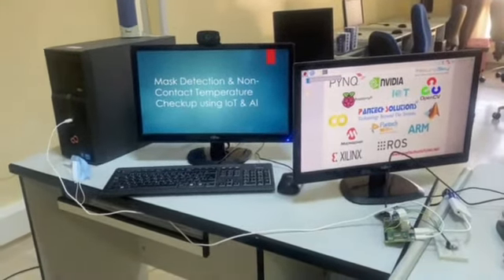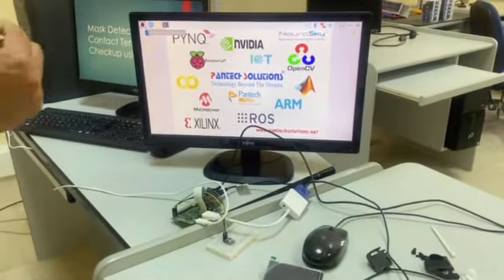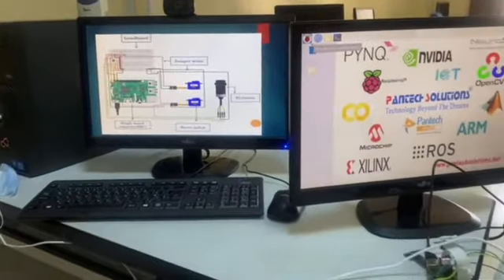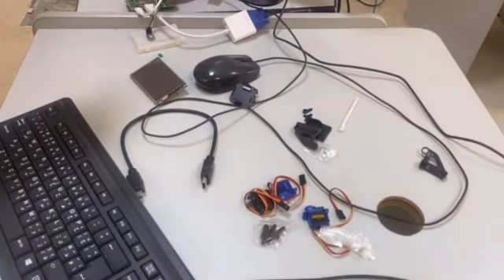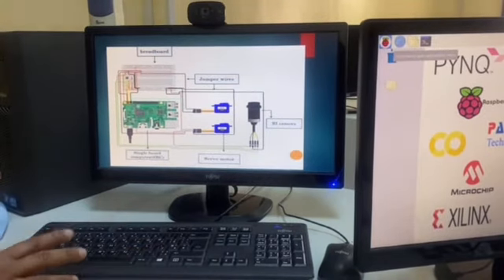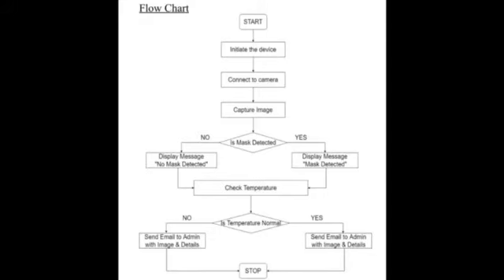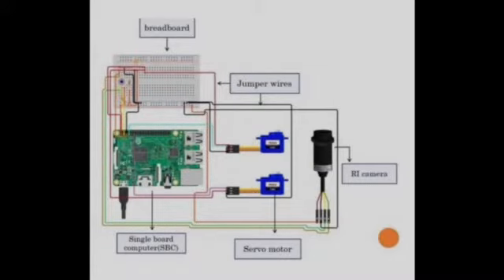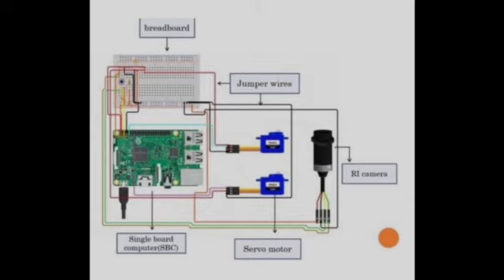Mask Detection & Non Contact Temperature Checkup Using IoT & AI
For DELL EMC Competition 2nd Round